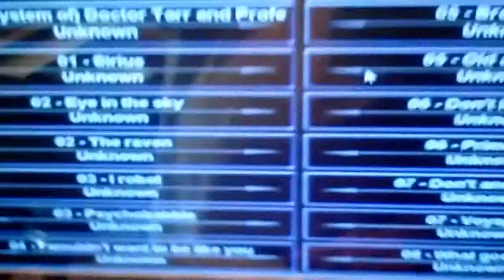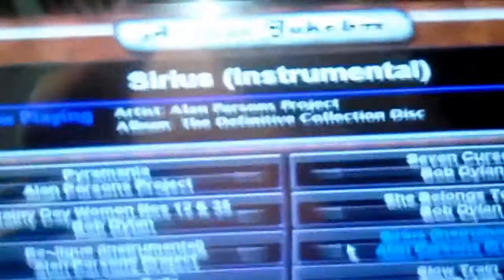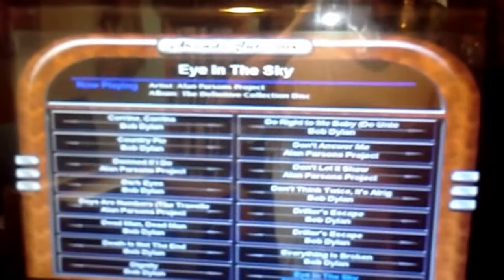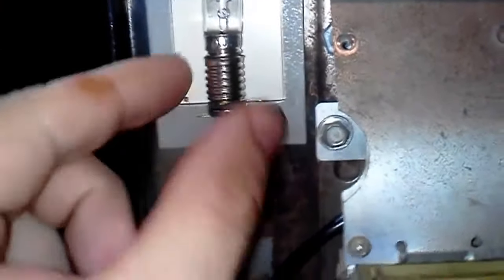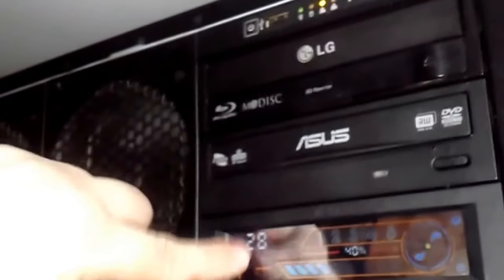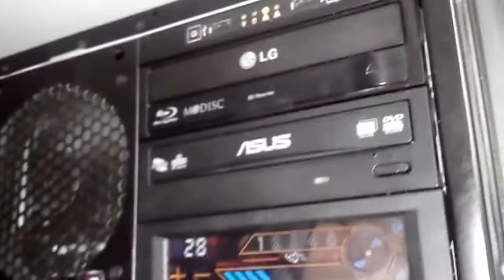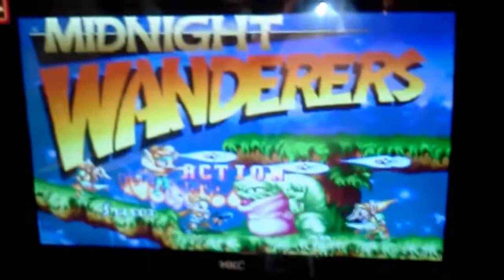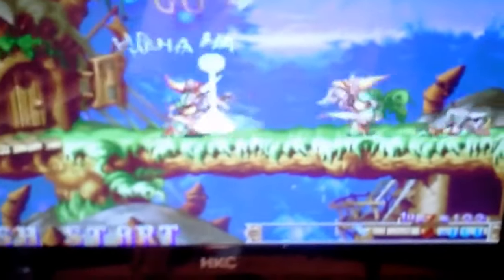This is a video of my Mame Arcade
This is a short video of my Mame Arcade... (This Video Is Very Old ) 2012 :P